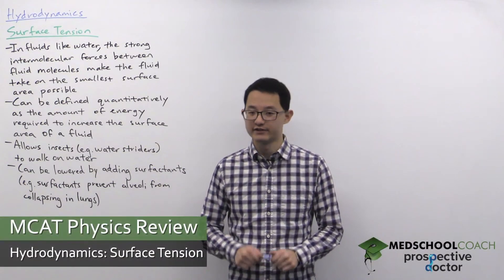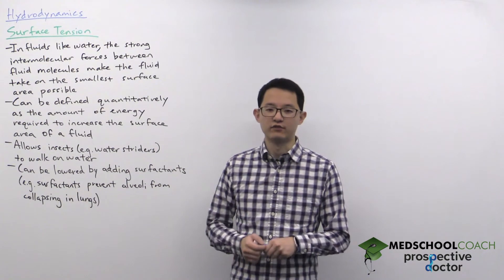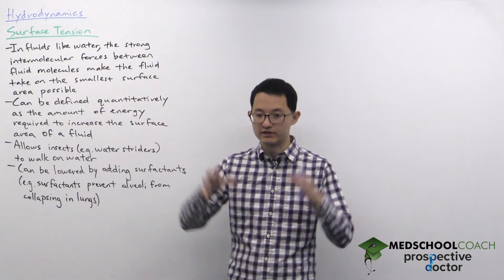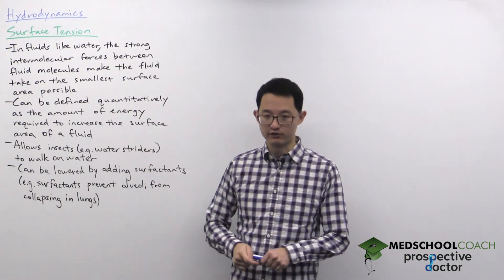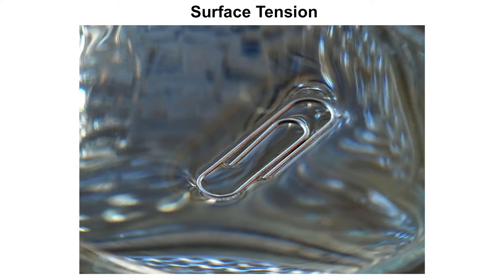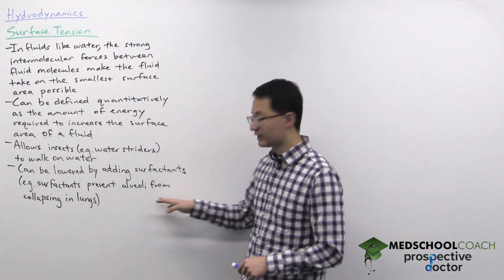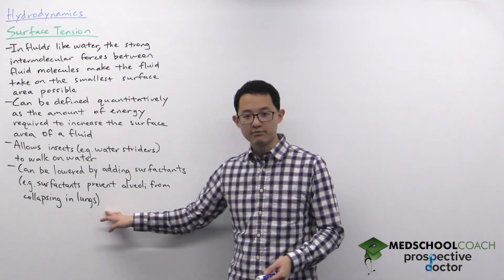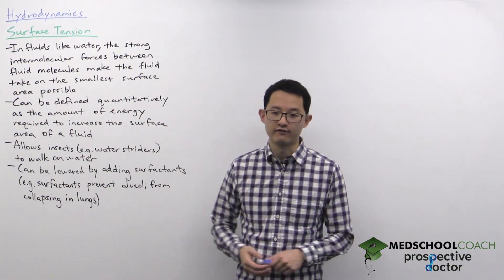Hydrodynamics – Surface Tension | MCAT Physics Prep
Need help preparing for the MCAT physics section? MedSchoolCoach expert, Ken Tao, will teach you what you need to know about Surface Tension in Hydrodynamics. Watch this video to learn how to do well on the physics section of the MCAT exam!

Surface tension is a phenomenon that occurs at the surface of a liquid like water or any other fluid with strong intermolecular forces. The interaction between the fluid molecules is stronger than the interactions between the fluid and neighboring air molecules. Therefore, it becomes very favorable for the fluid to take on a shape that minimizes its surface area, to reduce the number of interactions between liquid and gas molecules. As a result of the highly energetically favorable liquid-liquid molecules, a strong tension force exists at the surface of the liquid, making it possible for some objects to rest atop the liquid.

Surface tension can be understood quantitatively as the amount of energy required to increase the surface area of a fluid. When an object is attempting to break the surface of a liquid, it needs to add energy to the liquid system to disrupt the liquid-liquid interactions. For instance, the weight of the paperclip does not provide enough energy to the system to disrupt those interactions. The amount of energy that is required to disrupt surface tension can be lowered by adding particular molecules to the liquid called surfactants. Surfactants are essentially soaps, such as the surfactants produced within the lungs. Alveoli in the lungs naturally have a high surface tension, that if left undisturbed would cause the alveoli to collapse. Certain cells in the lungs produce surfactants that reduce this surface tension, allowing the lungs to continue to maintain structural integrity.

MEDSCHOOLCOACH